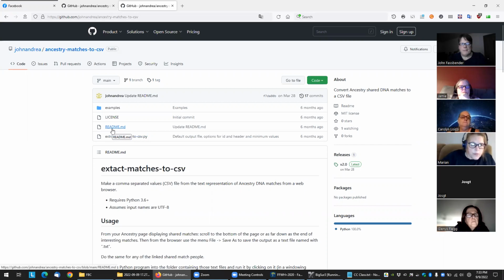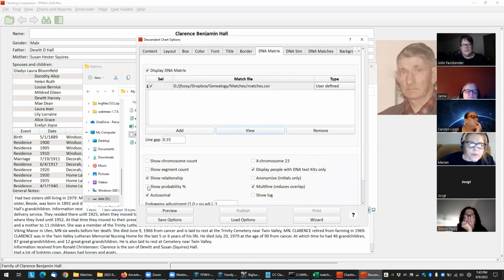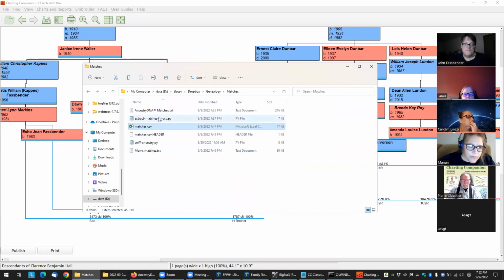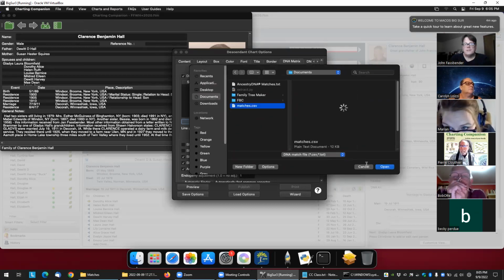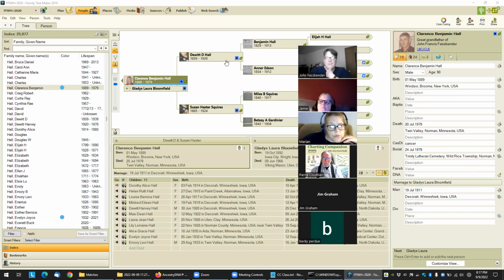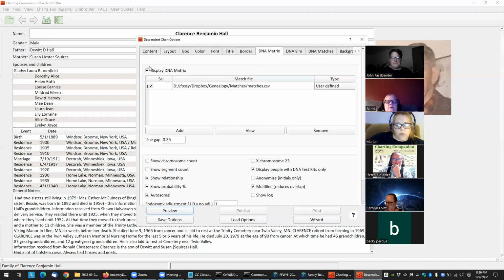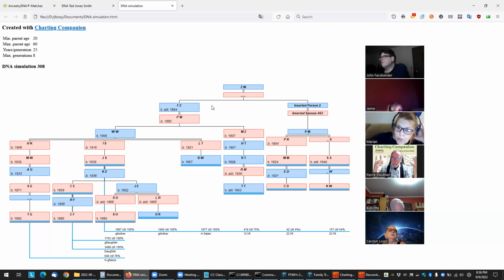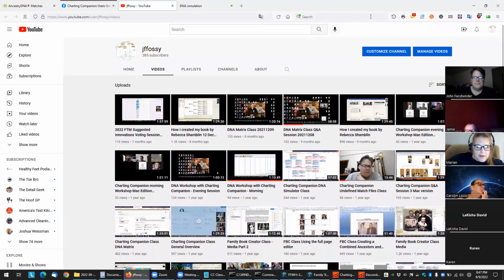Python script to download Ancestry matches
Using a Python script to download your Ancestry matches for use with Charting Companion.  This works for Windows and Mac users.

This was done for the Charting Companion Users Group on Facebook

Any questions or comments are best asked there for a quicker response.

Thanks John Andrea

Here is the link to download the Firefox browser